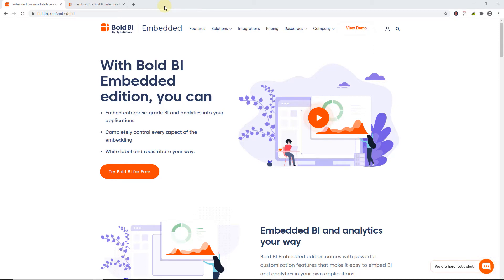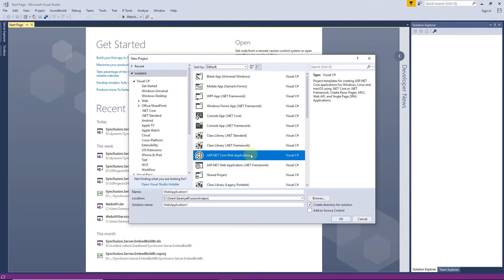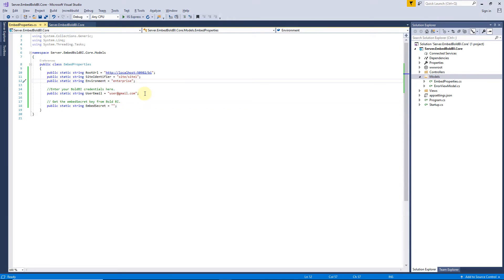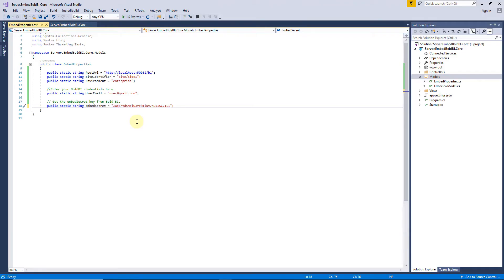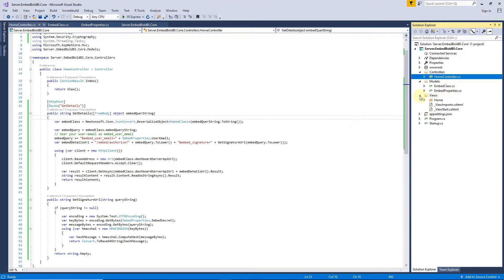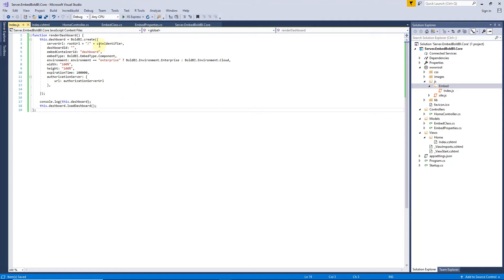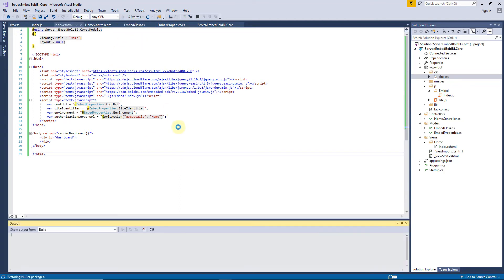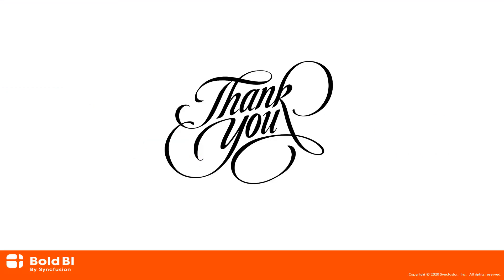How to Embed a Bold BI Dashboard in an ASP.NET MVC Application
Watch this video to learn about embedding Bold BI dashboard in the ASP.NET MVC application using Bold BI Embed SDK. A beginner-level tutorial.

[00:08] What is Bold BI Embed SDK ?
[00:49] Creating ASP.NET MVC application
[02:06] Setting Embed Secret
[02:58] Creating Authorization Server
[03:35] Creating Bold BI Instance
[05:24] Run ASP.NET MVC application for embedding dashboard